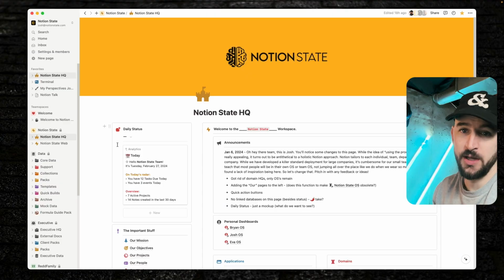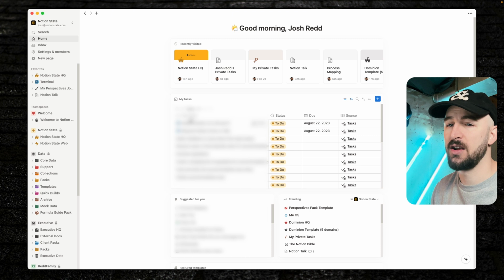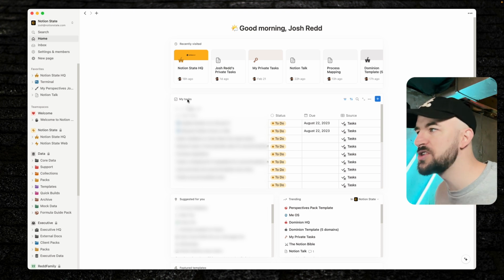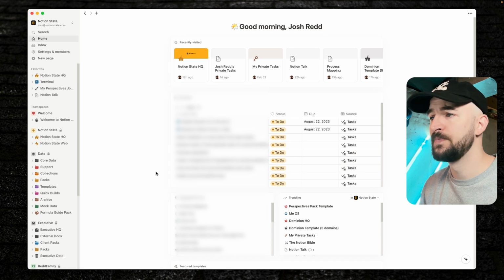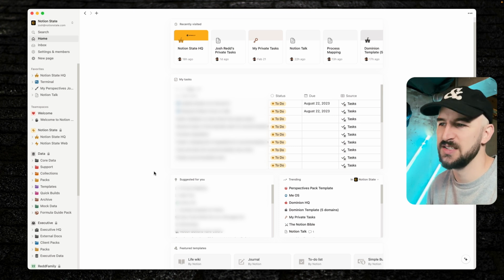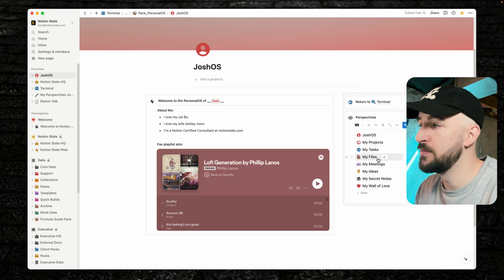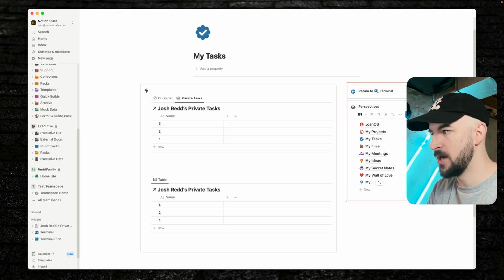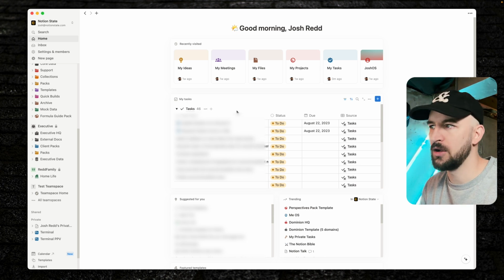The New Notion Home Feature vs My PersonalOS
In this video, I share my thoughts as a Notion builder on the new Home feature and what I hope it means for the future of building in Notion. I give you a more robust alternative for the time being.

TIMESTAMPS
00:00 - Intro
01:25 - The Home Feature Intro
03:36 - My Tasks
07:40 - the Notion difference (build systems for processes)
16:05 - Creating a better Home page
24:40 - Outro
25:04 - Bloopers